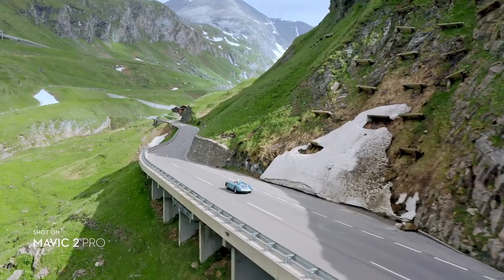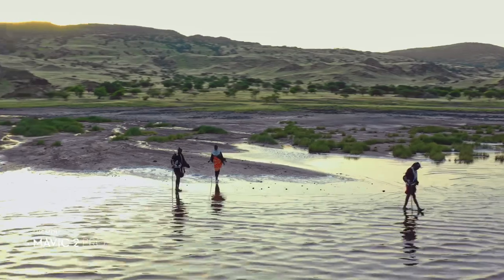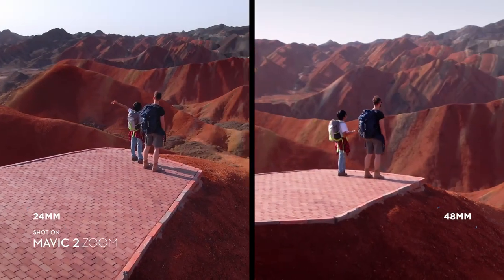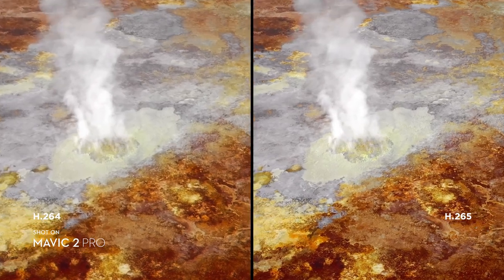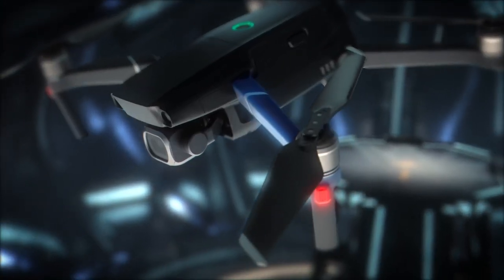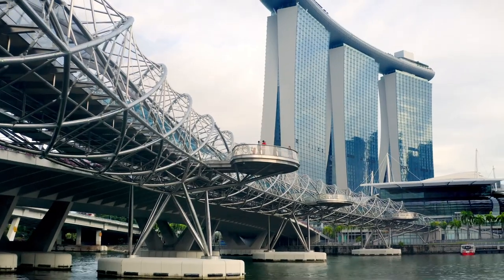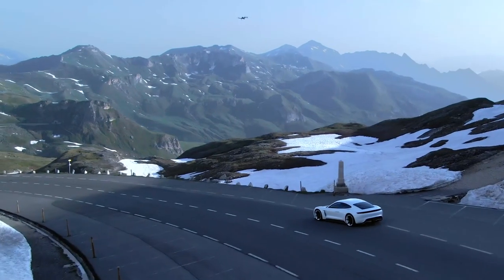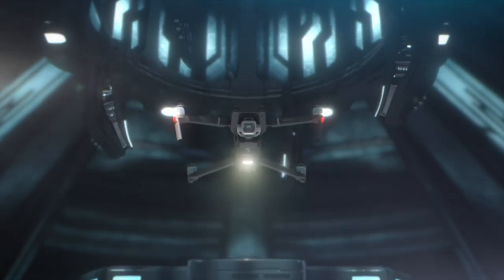DJI Mavic 2 完整官方介紹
Mavic 2是工程和技術創新的壯舉，有兩個版本。 Mavic 2 Pro配備全新的Hasselblad L1D-20c相機，而 Mavic 2 Zoom配備 12 MP，1 / 2.3 英寸傳感器，最高可達4倍變焦，包括2倍光學變焦（24-48mm）。
DJI 台灣授權代理商｜FST飛隼科技｜